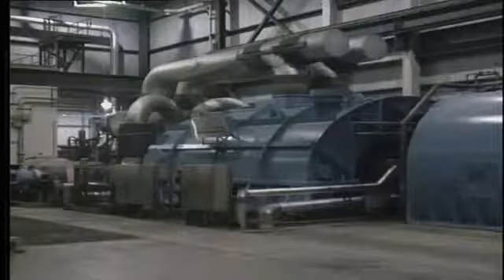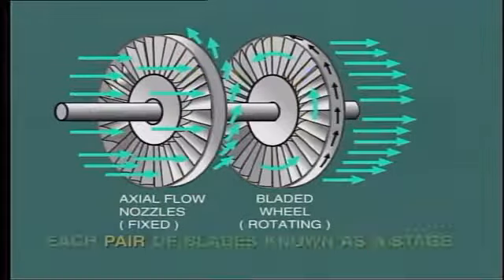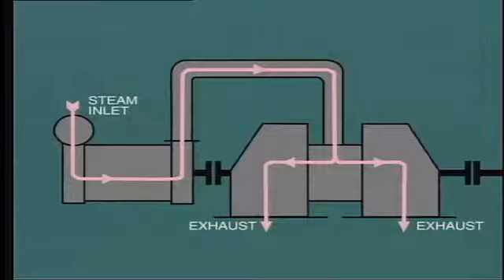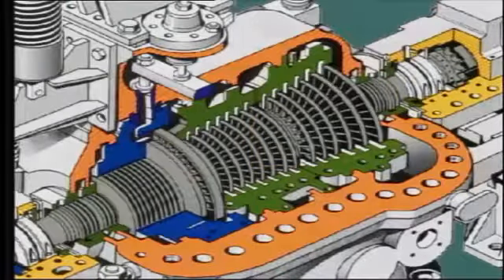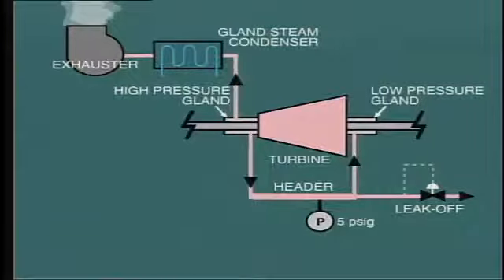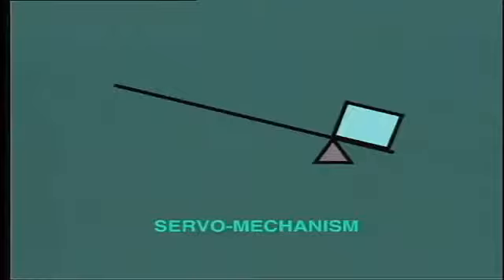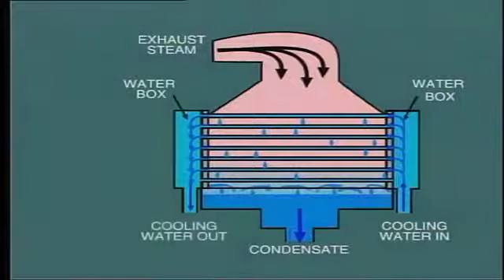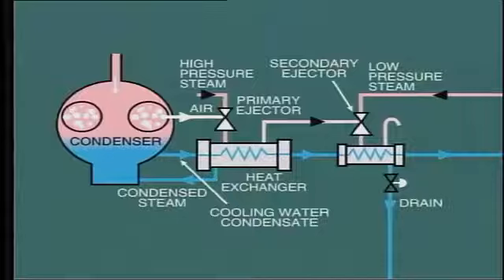Steam Turbine Construction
Learning Objectives:
- Major components of the steam turbine.
- Conversion of heat energy (in steam) to rotating mechanical energy.
- Stationary and moving blades.
- Impulse and reaction blading.
- Steam conditions at turbine exhaust.
- Increase in specific volume of steam at low pressure.
- Typical multi-cylinder arrangements.
- Location of support bearings.
- Function of the thrust bearing.
- Allowance for expansion of rotor and casing.
- Rotor construction, disks and blades.
- Diaphragms and fixed blades.
- Turbine assembly.
- Function of shaft gland seals.

-Boiler Control Operation, Environmental, Chemical